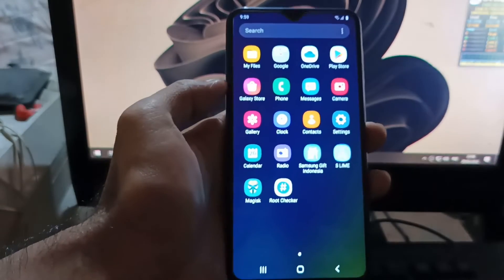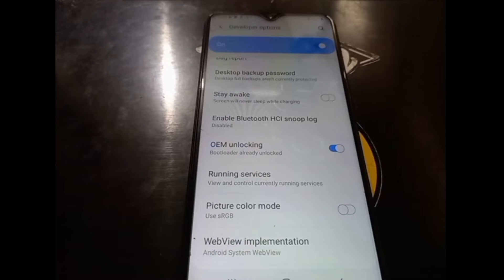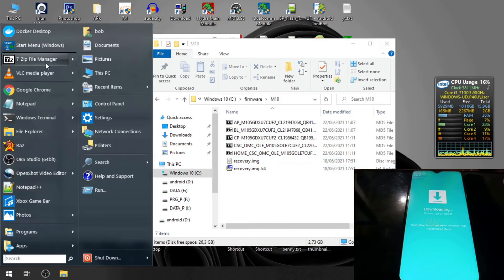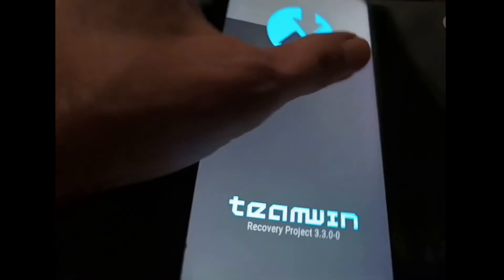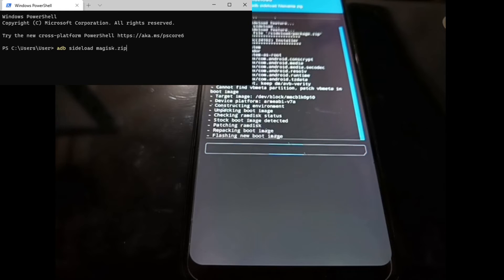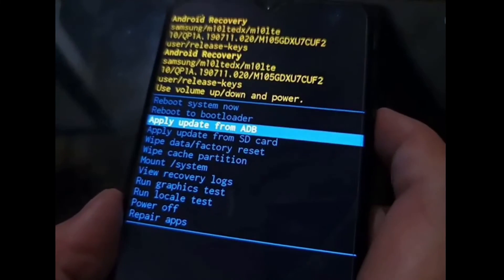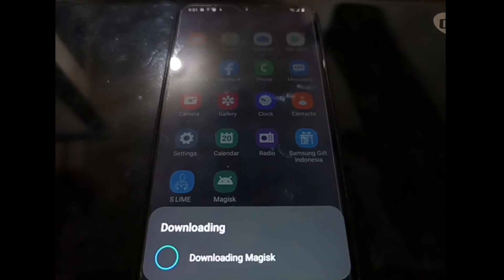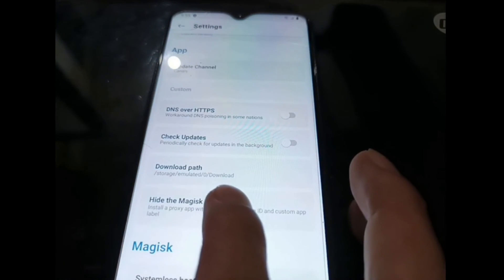How to Root Samsung M10 on stock rom Latest Firmware (TWRP & Magisk)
This is tutorial how to root using latest magisk on your Samsung M10 (M105) on android 10 using TWRP custom Recovery and custom kernel using latest binary stock ROM